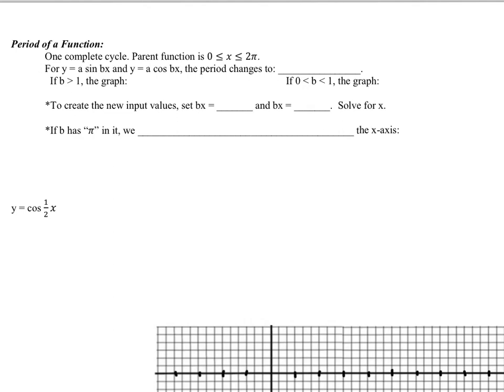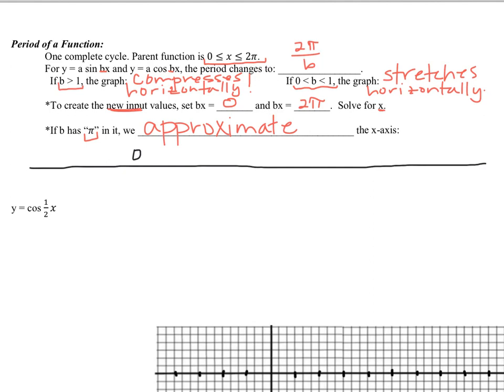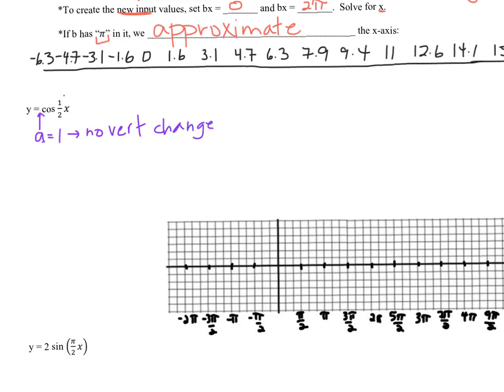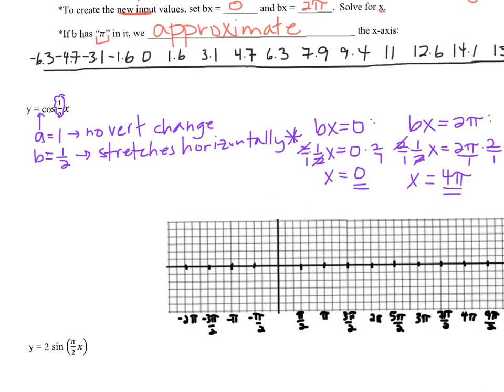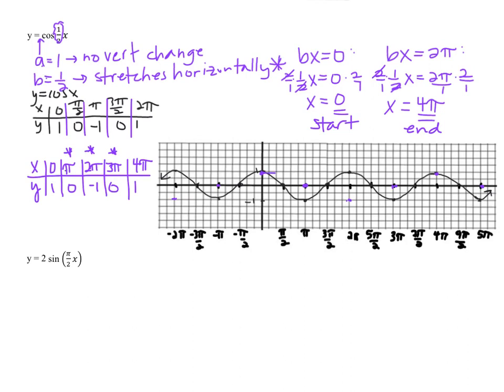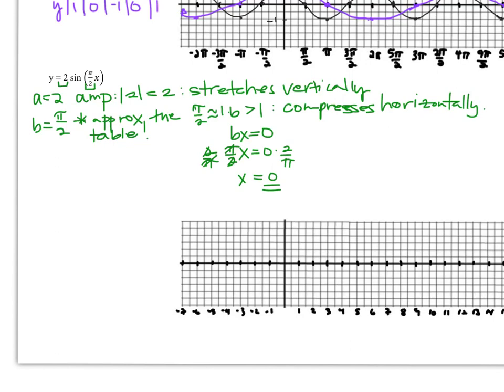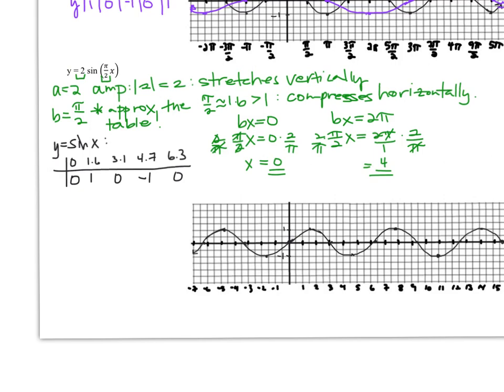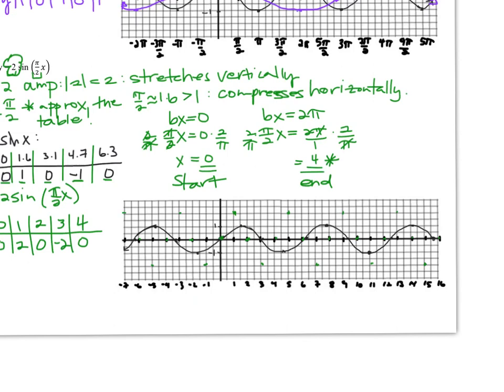T 6.4, day 2 part 2